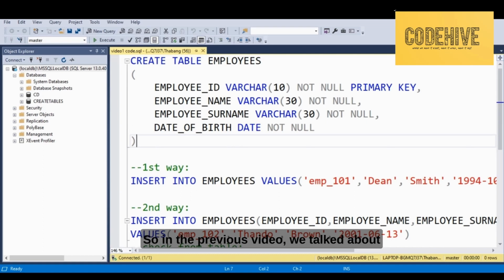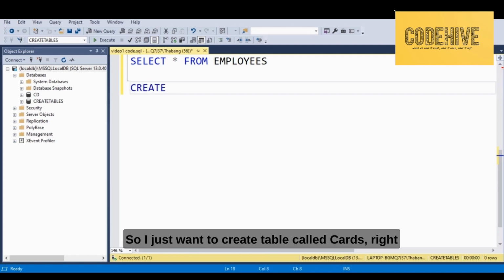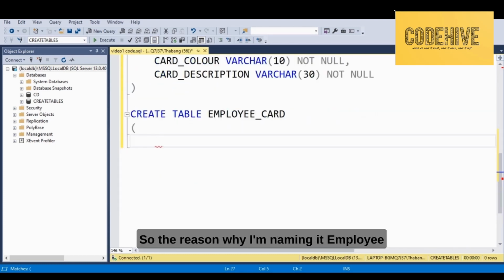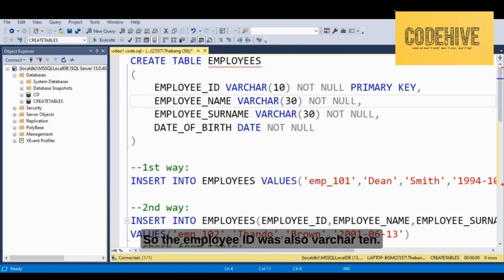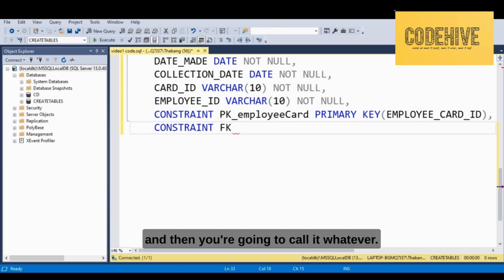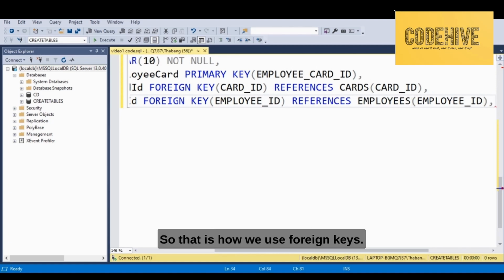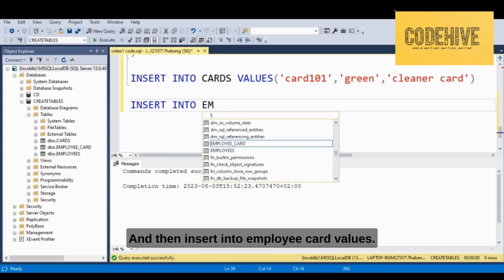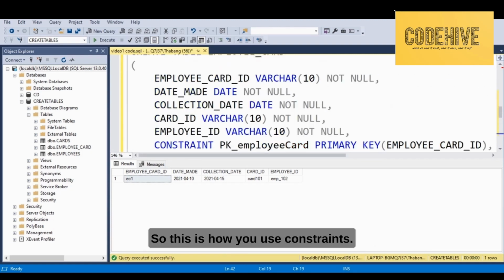SQL Tutorial: How to create tables with constraints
In this video we will talk about how to create tables with constraints

Creating Tables: We'll start by exploring how to design and create SQL tables from scratch. Learn the key syntax and best practices for structuring your data.

Inserting Data - Method 1: Discover the first method for inserting data into your tables. We'll guide you through the process step by step, making it easy to understand even for beginners.

Inserting Data - Method 2: Ready for a deeper dive? We'll show you an alternative approach to inserting data into your SQL tables, offering flexibility and control.